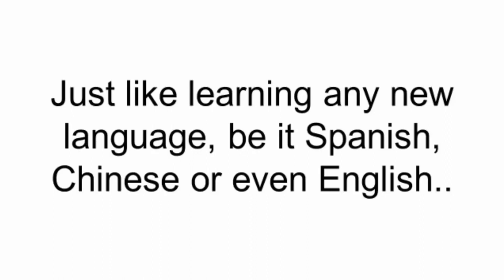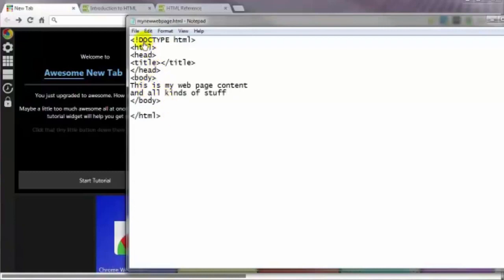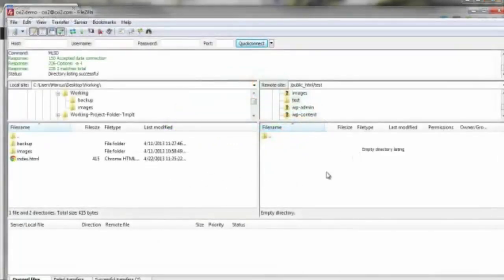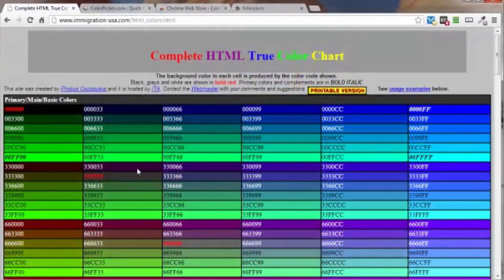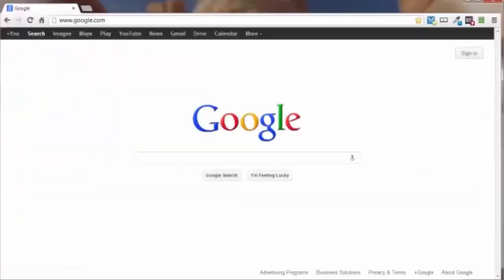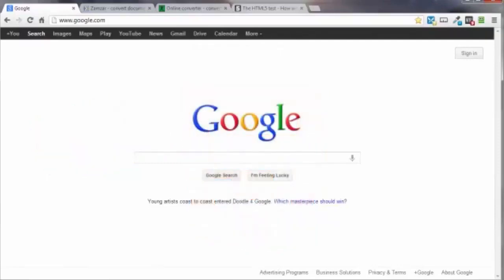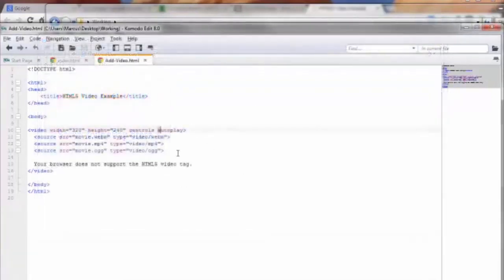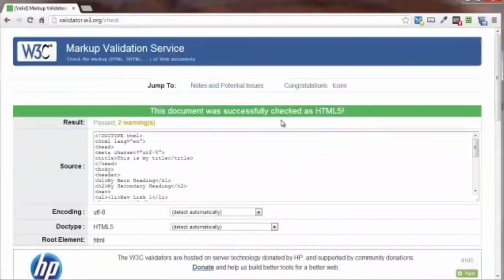HTML Tutorial from Zero to Expert( HTML Crash Course 2023)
In this lesson, You will learn HTML basic step by step from scratch